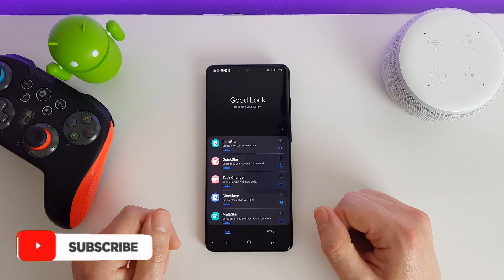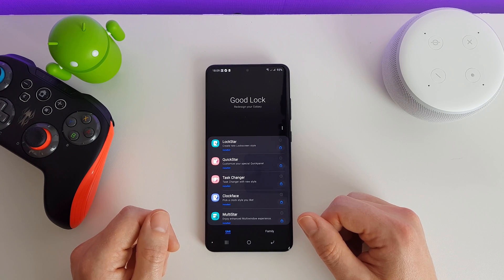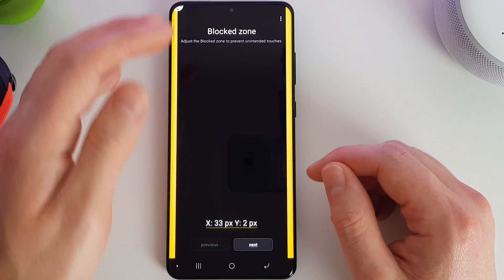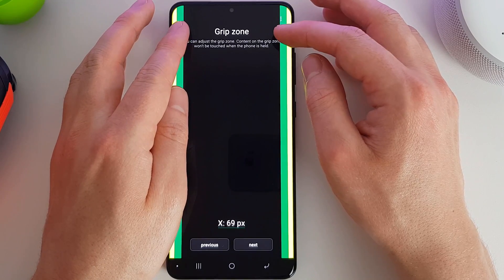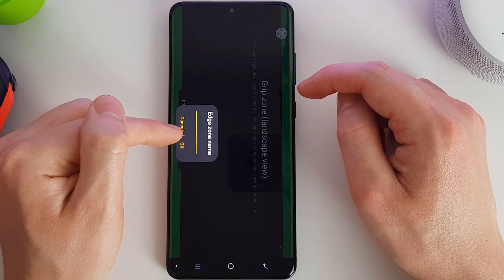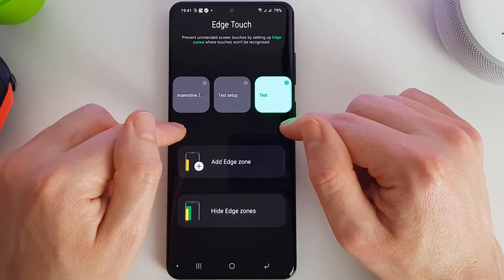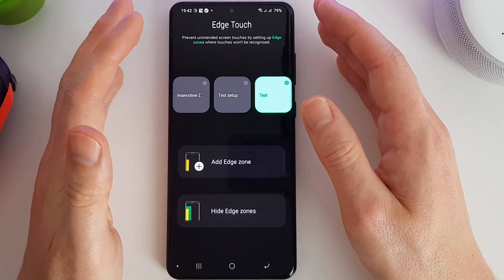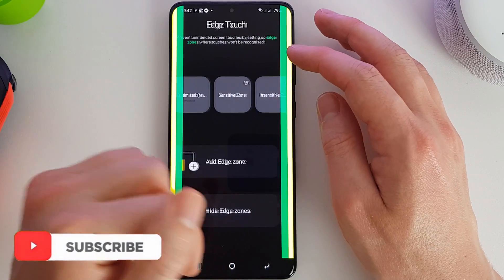Samsung Good Lock (2020) One UI 2.1 - EdgeTouch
Samsung Good Lock in One UI 2.1 has many new and exciting features since the ONE UI 1 days. This video I will take you through EdgeTouch which can be added to the Good Lock suite.